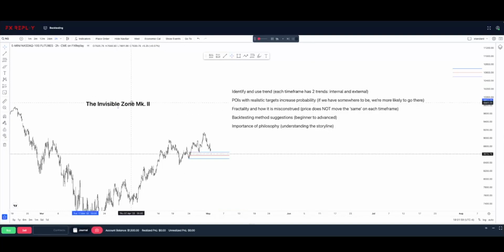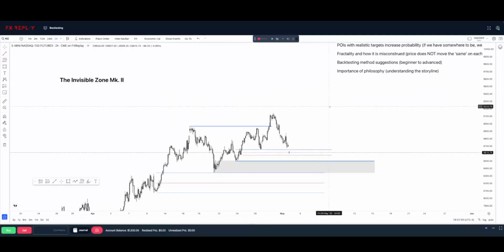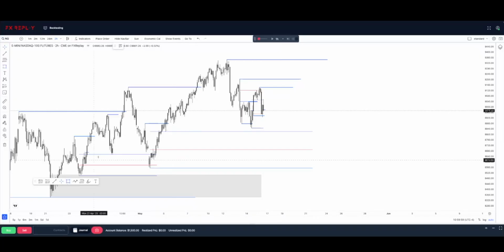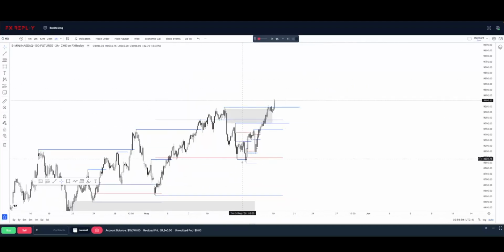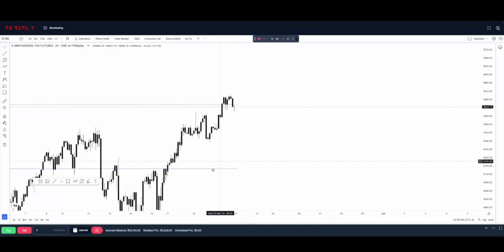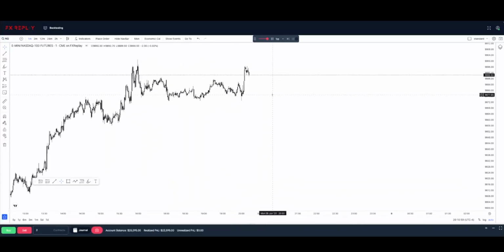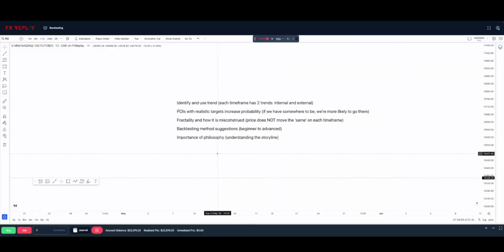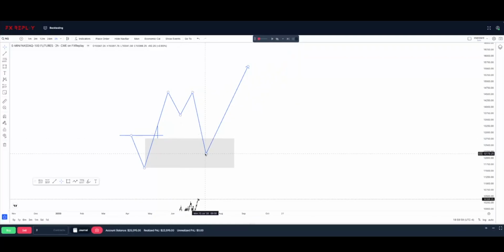The Invisible Zone V3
Whether you're a beginner trying to understand smart money concepts or an experienced trader looking to refine your edge, this video will challenge the way you view price action, zones of interest, and the silent movements that drive market liquidity.
What is "The Invisible Zone1" and why it's crucial
How market makers exploit hidden zones
The philosophical roots behind zone-based trading
Price action + liquidity + psychology = edge
How to begin identifying Invisible Zones in your charts
This is not just technical – it's philosophical. The market is a mind game. To win, you need to think beyond indicators and candles
Have you ever sensed the market was reacting to something you couldn't see?